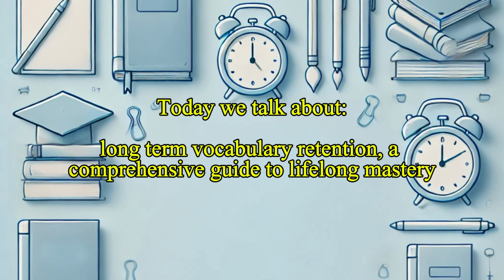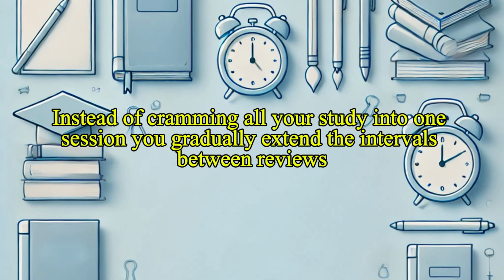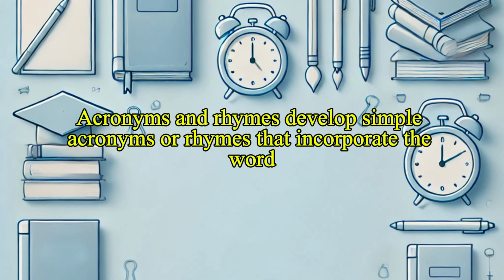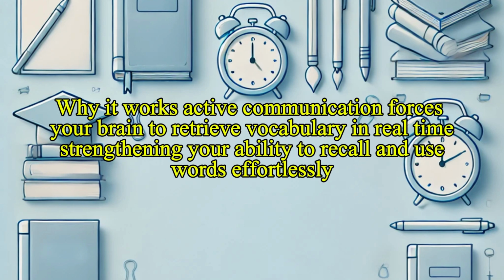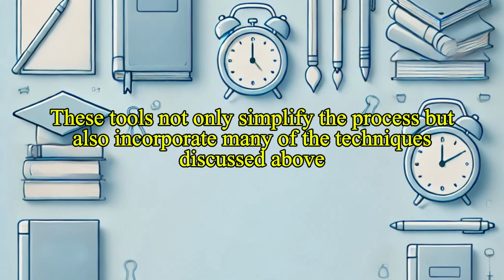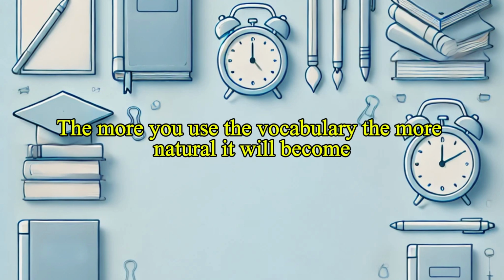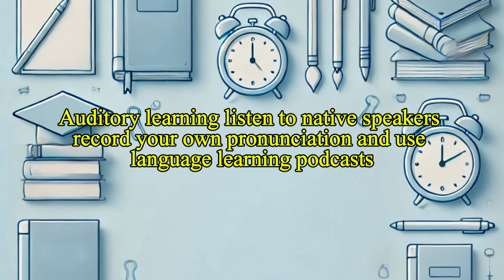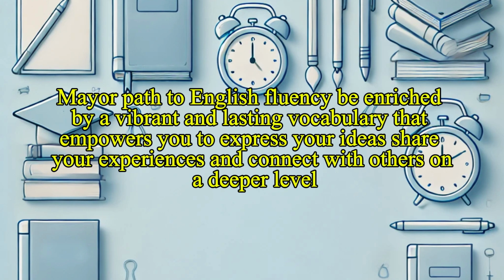Long-Term Vocabulary Retention: A Comprehensive Guide to Lifelong Mastery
Learning new vocabulary is essential for language proficiency, yet one of the greatest challenges for learners is ensuring that these words remain part of your long-term memory.

Many of us have experienced the frustration of studying a list of words only to find that they vanish from memory within days or weeks.

The key to overcoming this challenge is to employ strategies that not only help you learn new words but also guarantee that they stick with you for the long haul.